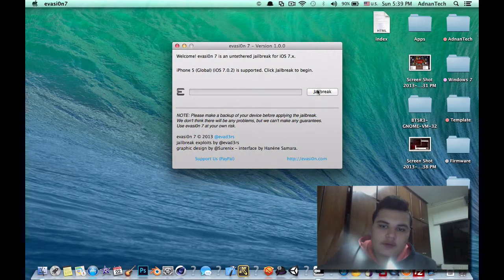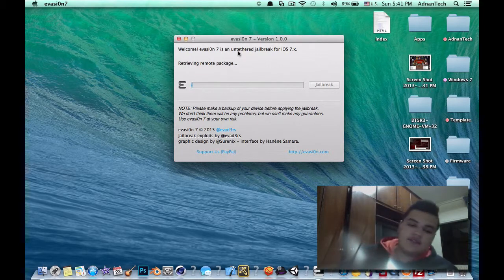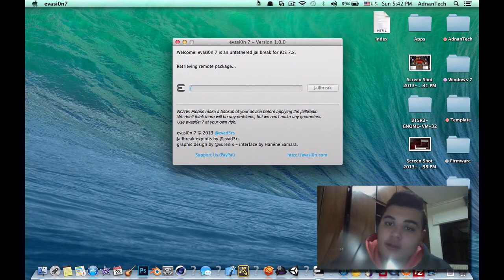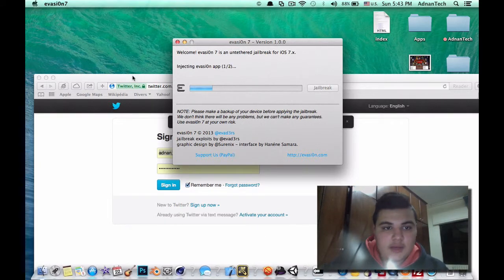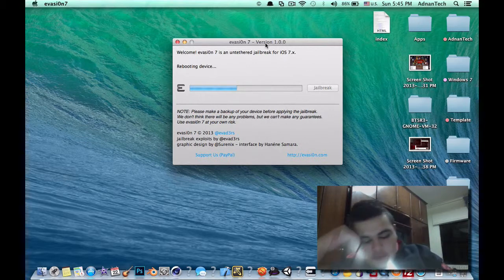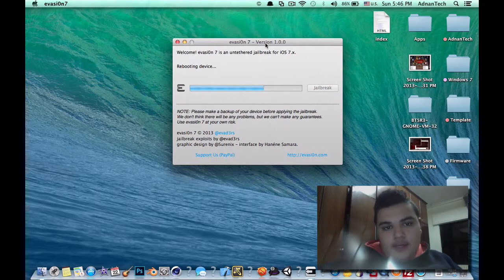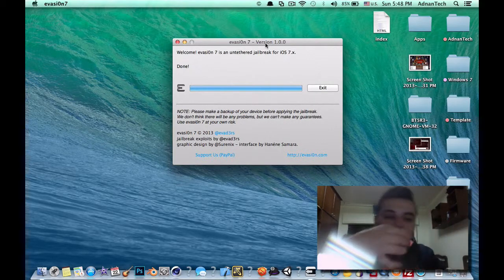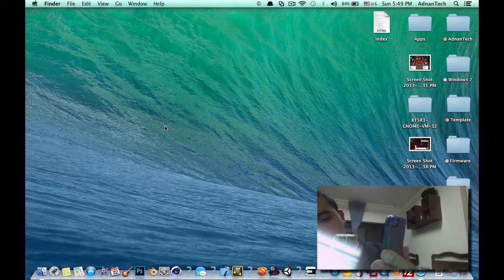How to Jailbreak iOS 7 Untethered! (iPhone 5s, iPhone 5, iPod Touch 5G Tutorial)